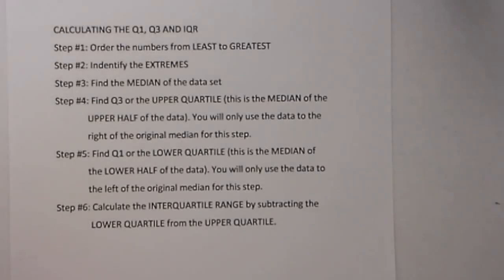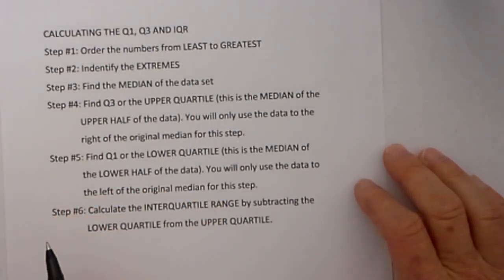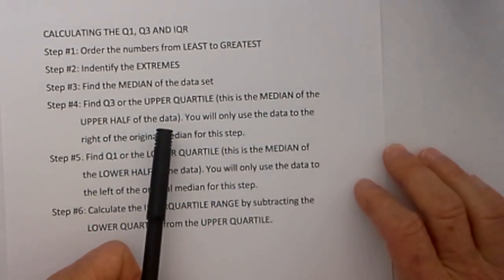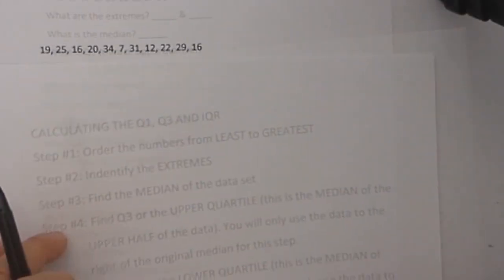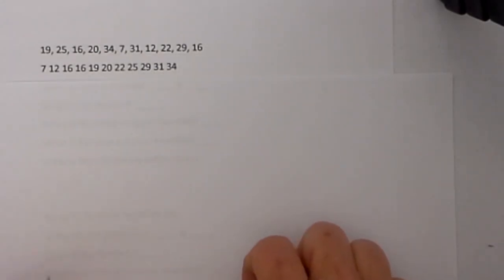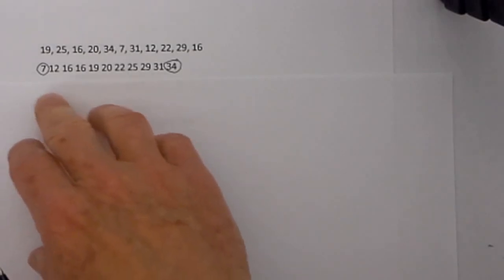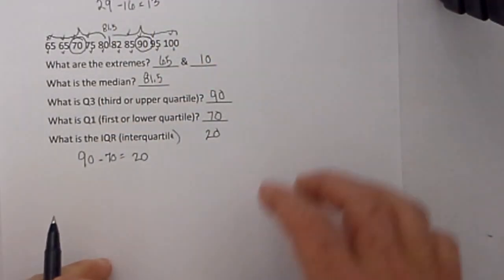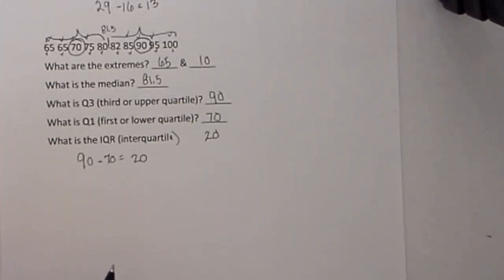How to find Interquartile range Range (IQR) Lower Quartile ( Q1) and Upper Quartile (Q3)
I made a mistake with the second data set. The median should be 81 and not 81.5. Sorry for the confusion. Here is a corrected video
In this video, you will learn how to find Q1 ( Lower Quartile), Q3
( Upper Quartile) and Interquartile Range ( IQR)

Transcript
In this video I would like to talk about finding the Q1, Q3, and IQR, Interquartile Range, this video will be helpful when setting up a box plot or a box and whisker and you may be confused finding these values.
CALCULATING THE Q1, Q3 AND IQR
Step #1: Order the numbers from LEAST to GREATEST
Step #2: Indentify the EXTREMES
Step #3: Find the MEDIAN of the data set
Step #4: Find Q3 or the UPPER QUARTILE (this is the MEDIAN of the
              UPPER HALF of the data). You will only use the data to the
              right of the original median for this step.
Step #5: Find Q1 or the LOWER QUARTILE (this is the MEDIAN of
              the LOWER HALF of the data). You will only use the data to
              the left of the original median for this step.
Step #6: Calculate the INTERQUARTILE RANGE by subtracting the
               LOWER QUARTILE from the UPPER QUARTILE.
Lets go ahead and look at the first data set.
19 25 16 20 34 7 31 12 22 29 and 16
To save time I have gone ahead and done that.
We start at 7 and end at 34
Now we will identify the extremes
The extremes would be 7 and 34
Next you need to find the median of the entire data set
Normally I cross them off, but I will put a mark
I will continue placing marks until I get the median of 20
20 is the median of the data set
Now, step 3 is to find Q3 please notice, since we have an odd number 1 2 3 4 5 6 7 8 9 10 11 we will not include the median in the upper quartile.
I will place a bracket over top of the numbers, and that is our Q3
Next we find the median of the top set.
I will cross out  numbers and I find the median to be 29
Now for Q1 I will repeat the same process.
Q1 is the lower quartile and I will mark them off.
16 is the median of the lower quartile
Now for the IQR I take the median of Q3 and subtract that from the median of Q1
29-16 = 13 and the range of these numbers is 34 - 7 = 27
Lets answer these questions
What are the extremes 7 and 34
What is the median? 20
What is Q3? 29
The Q1 is the lower which is 16
The IQR is 29 -16 which equals 13
Lets work one more set to see if we get a handle.
I went ahead a placed these numbers in increasing order
The extremes are 65 and 100
The median of the data set
I will cross these off
You will notice I have two numbers 80 and 82 so the average of 80 and 82 is 81.5
That is the average of 80 and 82
Now since we do not have an odd number we will include 80 and 82 in the set
I will put a bracket around Q1 and around Q3
What is the median?
81
Q3 is the median of the top set which is 90
Q1 is the median of the lower set and that is 70
The IQR ( interquartile range) is 90 - 70 = 20
Hope that helps you in finding Q1,Q3, and the IQR interquartile range.

calculating interquartile | find interquartile | math interquartile | Definition interquartile |